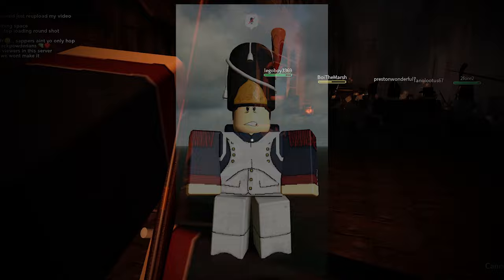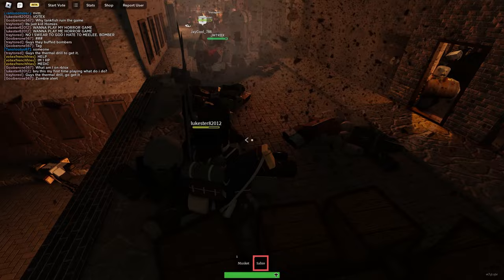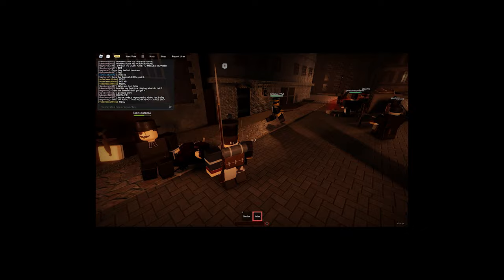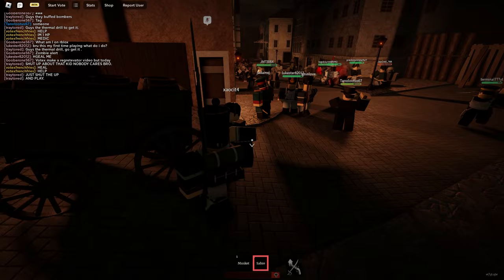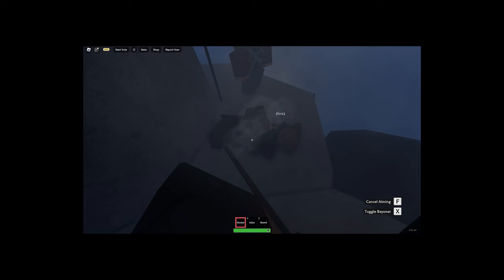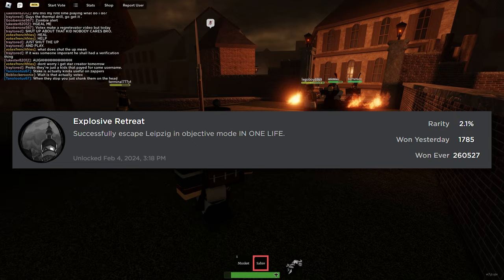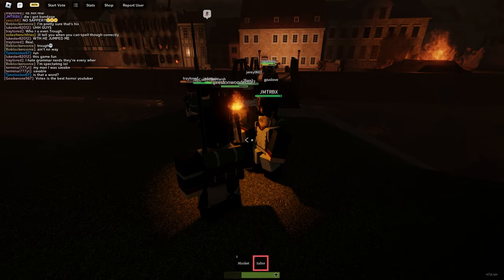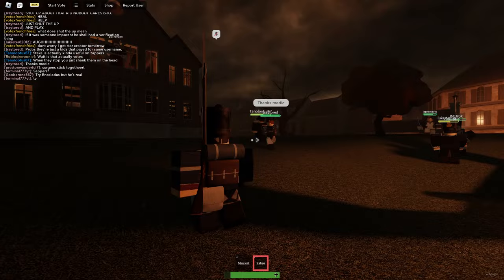How To Get OLD GUARD In Guts & Blackpowder | Roblox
Today I show you guys how to get OLD GUARD in Roblox Guts and Blackpowder!
This is by far probably one of the hardest achievements to get in game so hopefully this video helps you guys obtain it!